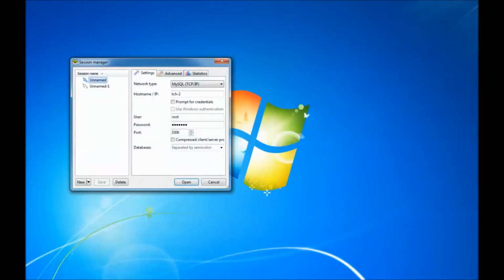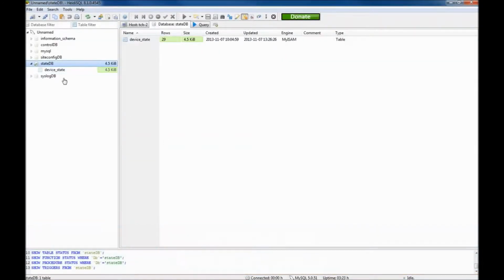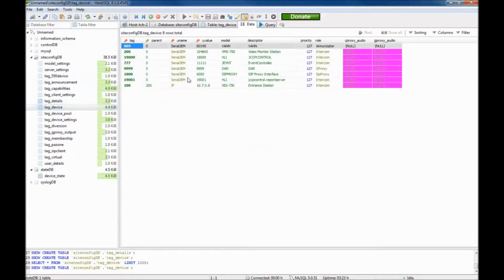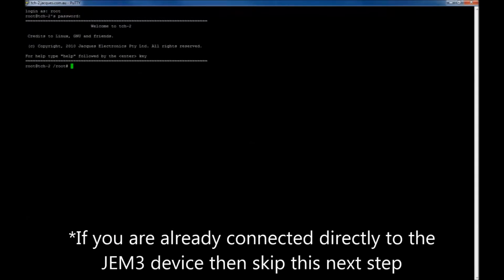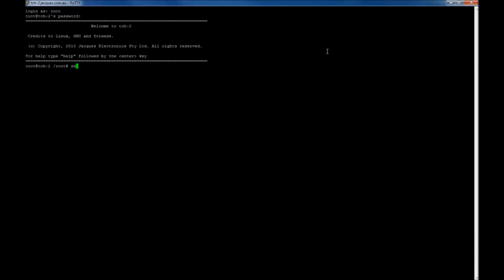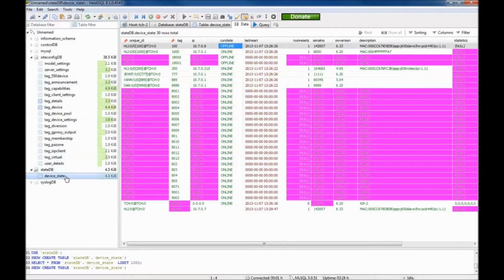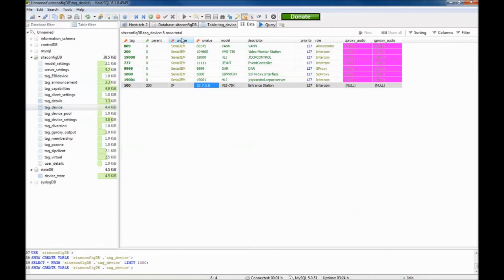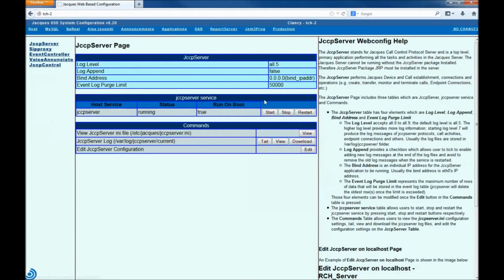How to change a video intercom system device from static to DHCP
This video tutorial demonstrates how to change a Jacques' video intercom system device with a static IP address to the DHCP system configuration.

For further assistance please contact Jacques.